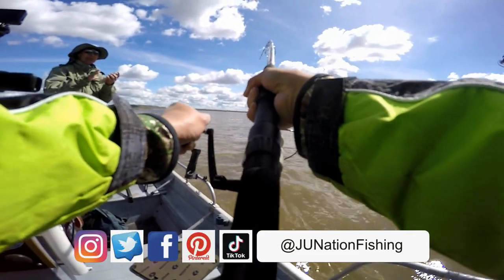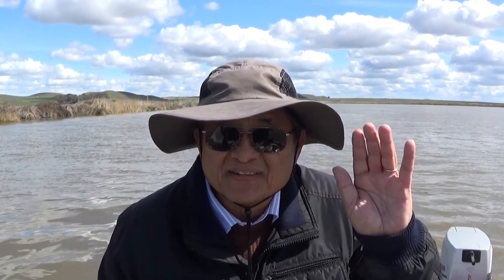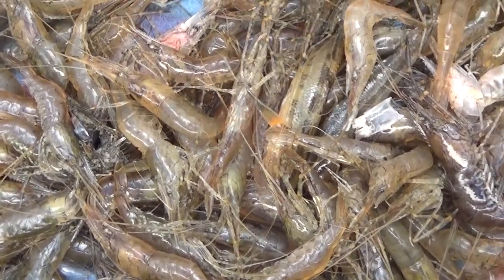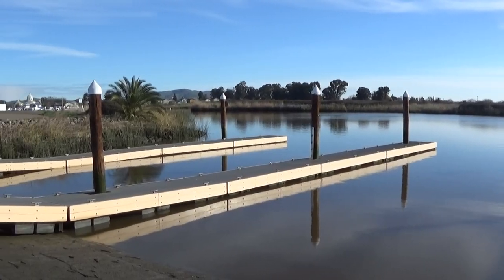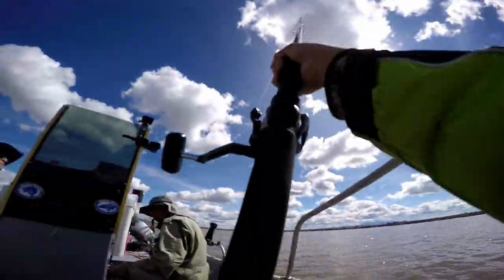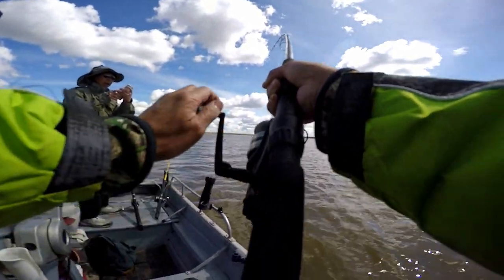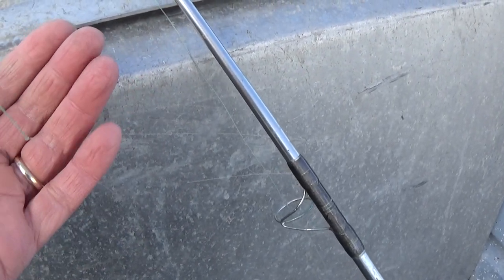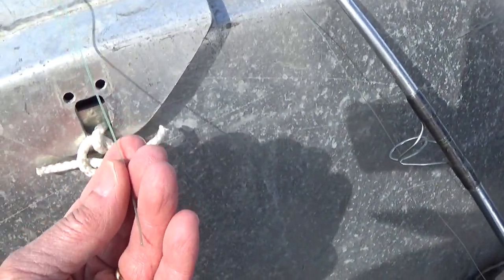Sturgeon Fishing in Suisun Slough, CA: 8th Trip in 2021, Sturgeon Broke 80 lbs. test line!!!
Back to SuisunSlough for my 8th DinoHunting aka SturgeonFishing trip in 2021. Da Captain, Excitable Fisherman, and I stopped by our usual bait shop, Virgil's bait shop, in SuisunCity to get some sturgeon candy aka grass shrimp. For three anglers, 1/2 pound of grass shrimp is plenty for a day's worth of sturgeon fishing. We were blessed with so many take-downs. However, we only managed to boat one dino to barely keep our streak alive. Come and join us on this dino hunting trip.